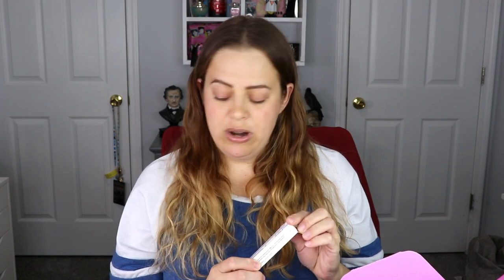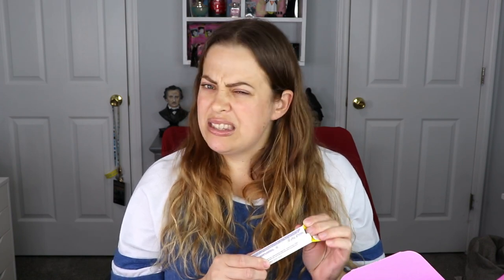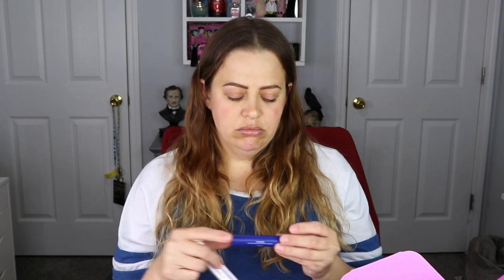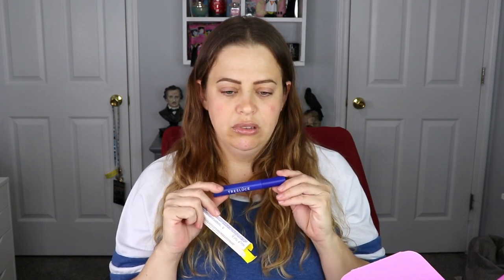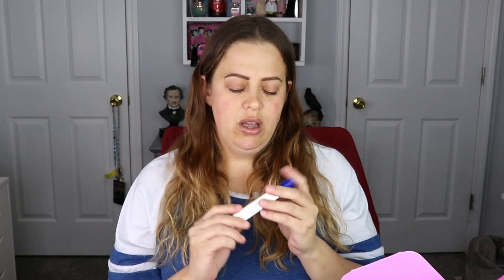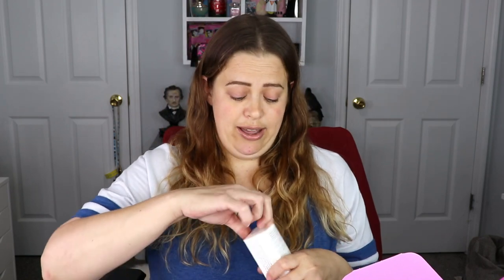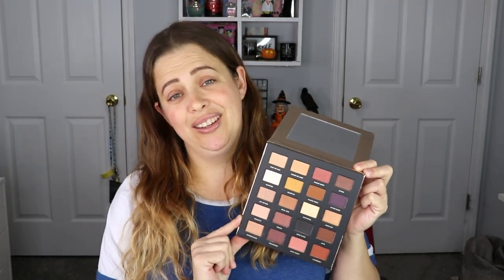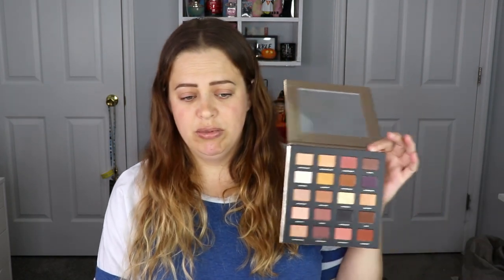Boxycharm by Ipsy October Unboxing 2023